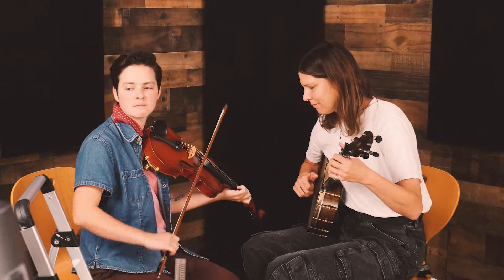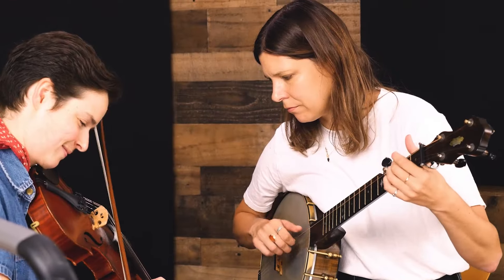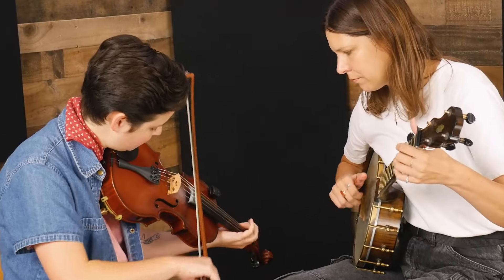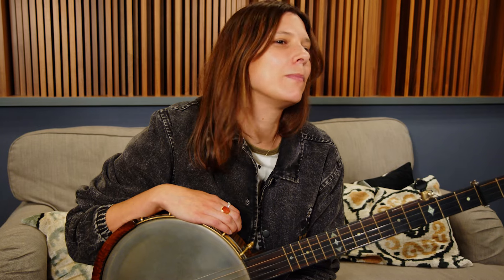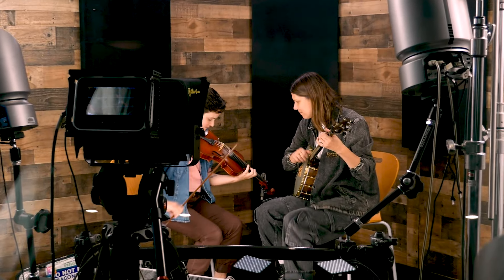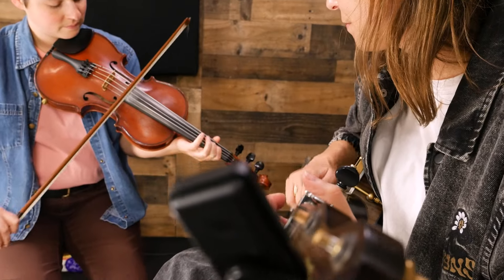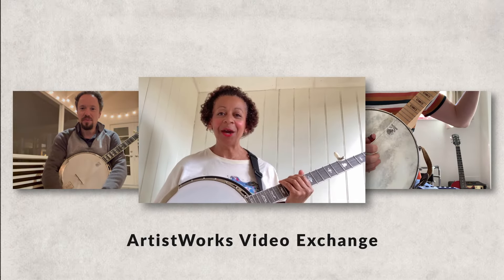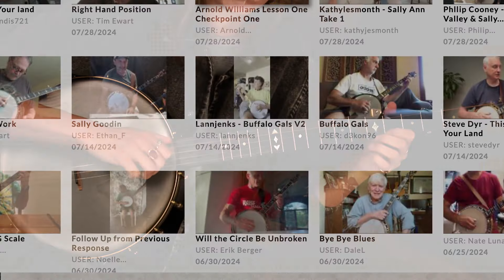Announcing "Clawhammer Banjo with Allison de Groot" || ArtistWorks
ABOUT THE COURSE:
On clawhammer banjo, Allison de Groot has become a significant voice in the North American traditional, Americana, and roots music scenes. Her style is adventurous and grounded, and No Depression writes it “transports the listener to a different plane”. Starting out on banjo in her hometown of Winnipeg, MB, Allison’s grown into a career of exciting collaborations and continued musical exploration. She has performed and recorded alongside some of the most renowned traditional musicians in North America and Europe and was nominated by the Americana Music Association for 2023 ‘Instrumentalist of the Year’.

Collaboration is at the center of Allison's music. Her duo with fiddler Tatiana Hargreaves has been described by Bandcamp Daily as “one living, breathing organism”. Allison and Tatiana create a sound that is adventurous, masterful, and original. They expand on the eccentricities of old songs, while never losing sight of what makes them endure. Their latest release ‘Hurricane Clarice’ won two Canadian Folk Music Awards and was nominated for ‘Traditional Album of the Year’ at the Juno Awards.

Alongside bandmates Tatiana Hargreaves, percussive dancer Nic Gareiss, and legendary fiddler Bruce Molsky, Allison has performed at festivals such as Newport Folk Festival, Pickathon, Red Wing Roots, Winnipeg Folk Festival, Hardly Strictly and Celtic Connections. For a second year in a row, Allison and Tatiana are working in the Celtic Connections Transatlantic Sessions house band led by Jerry Douglas.

Through her online clawhammer banjo lessons at ArtistWorks, you’ll learn the ins and outs of Allison’s distinct approach to the instrument and the intricate methods that define her one-of-a-kind sound and style. Allison has drawn from her extensive knowledge as a professional banjoist and seasoned educator to create a comprehensive course of clawhammer banjo lessons online designed to teach players everything they need to know to become a masterful clawhammer banjoist and well-rounded musician.

So, whether you're starting from scratch or you’re an experienced player looking to break new ground, learn with Allison and get an intimate look into her unique approach and style. Grow as a banjo player while simultaneously furthering yourself as a musician, and get direct guidance from Allison at every step of your musical journey.